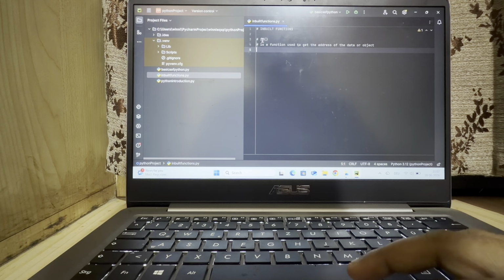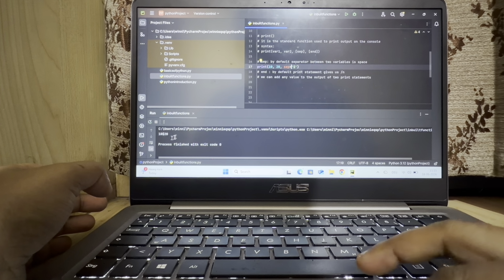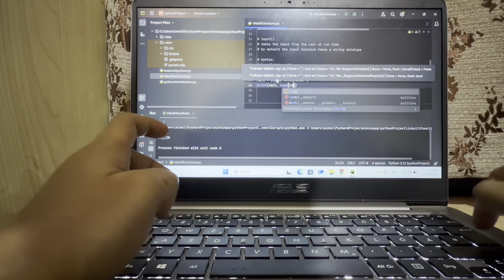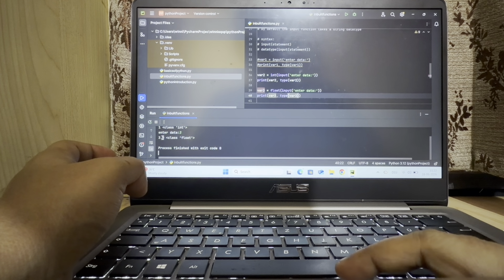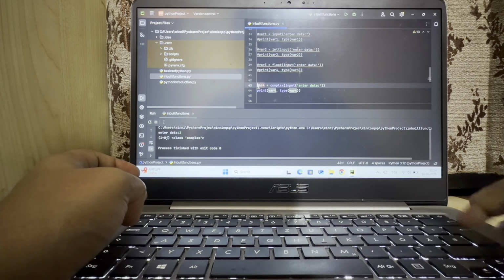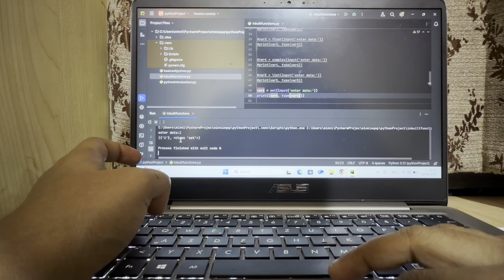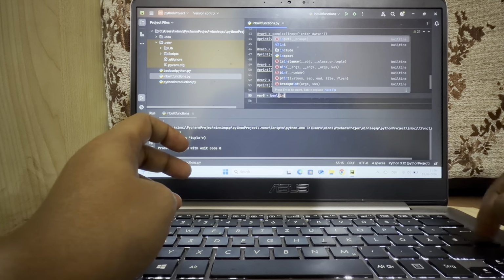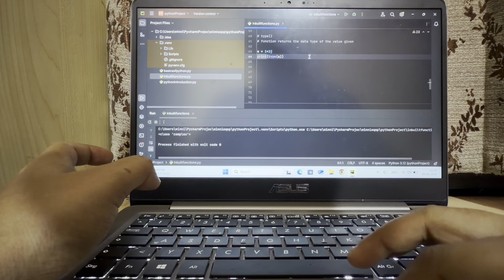Learn Python Programming | Inbuilt functions: id(), print(), input(), type()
Inbuilt functions
id(), print(), input(), type()